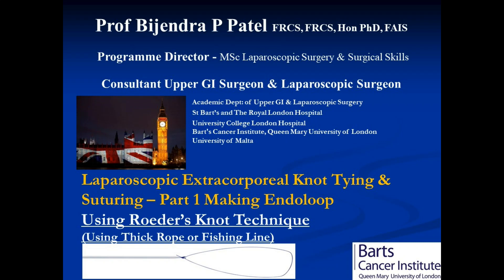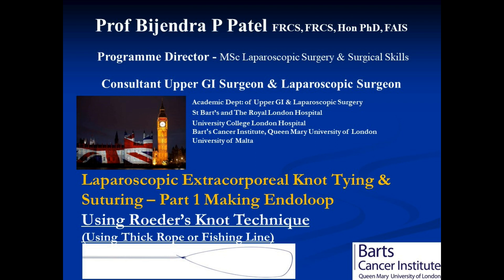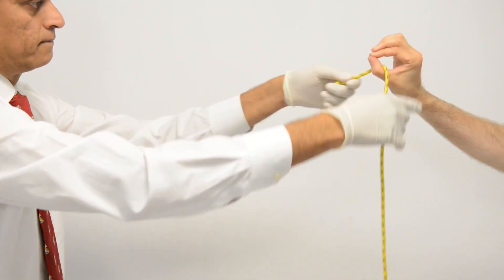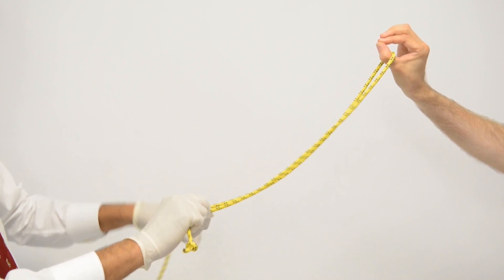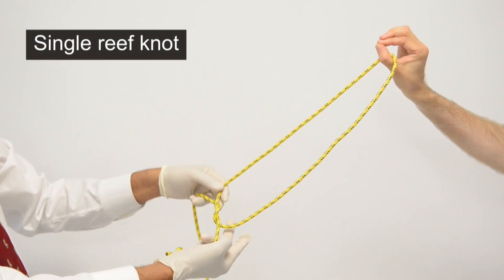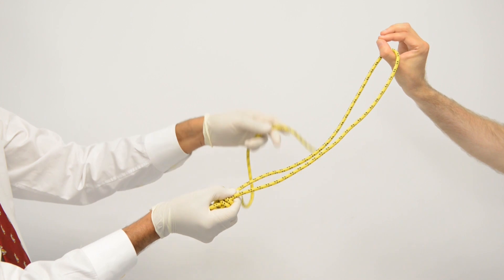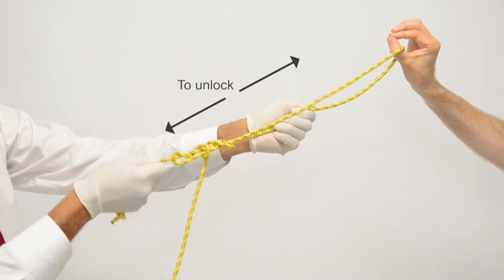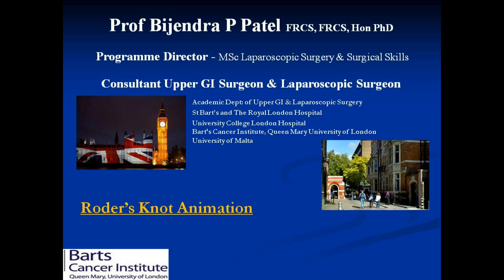Laparoscopic Extracorporeal Knot Tying & Suturing Part 1 Making Endoloop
Laparoscopic Extracorporeal Knot Tying & Suturing –
Part 1 Making Endoloop (Using Roeder’s Knot Technique)

Practice using a 1 meter long string or a rope

Make endoloop using 75cm length of any suture thread